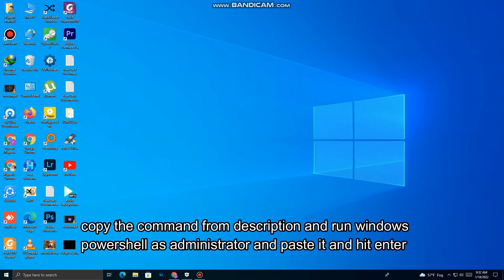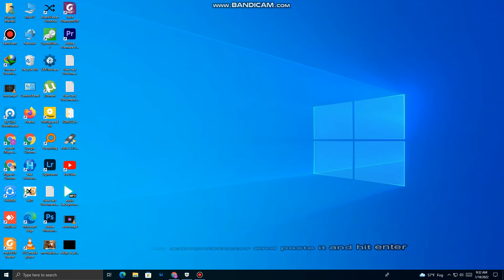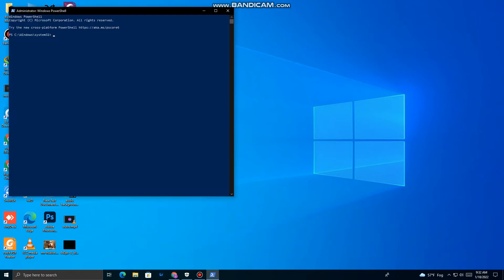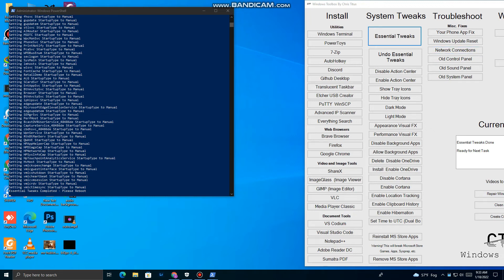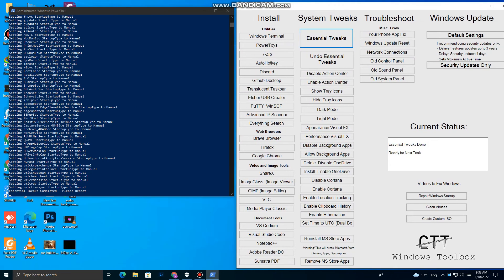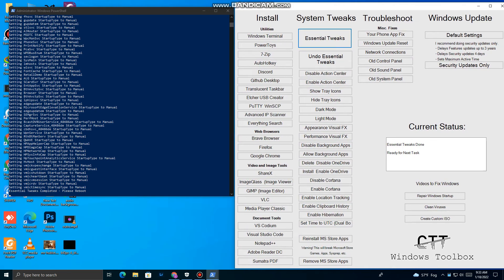Make Windows 10 faster by debloating windows.